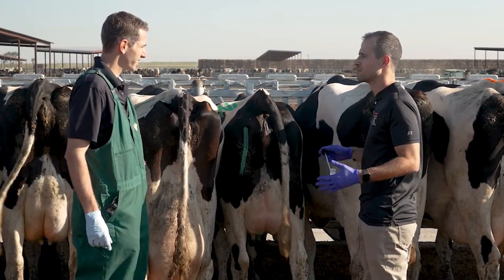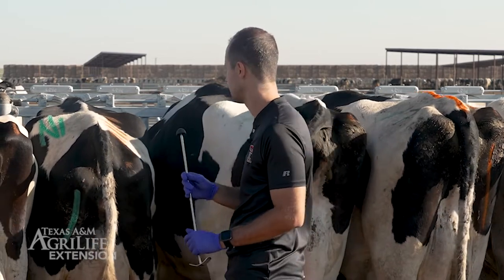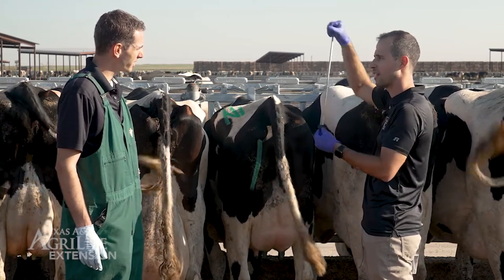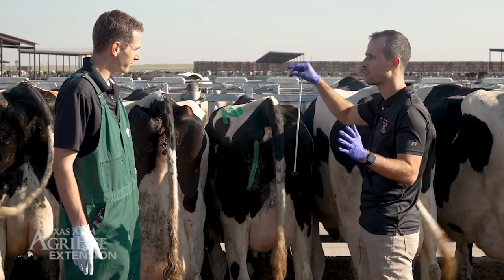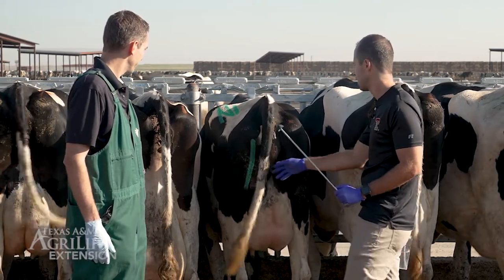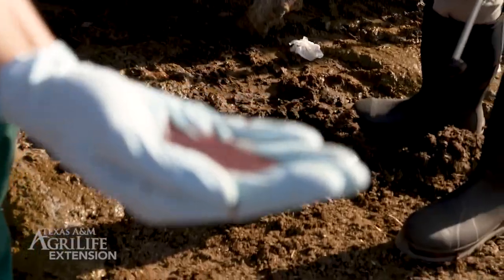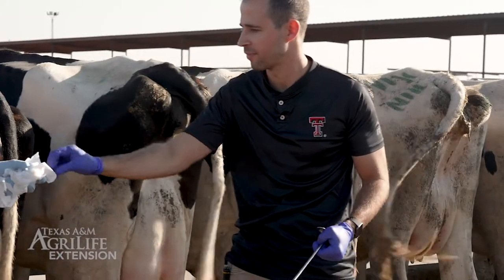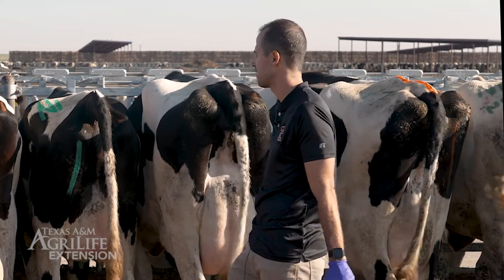Juan Piñeiro - Disease Prevention in Dairy Cattle - Diagnosing Metritis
In this video, Drs. Vinicius Machado and Juan Piñeiro will discuss how to diagnose Metritis. The views expressed in this video are those of the presenters and do not necessarily represent those of the United States Department of Agriculture